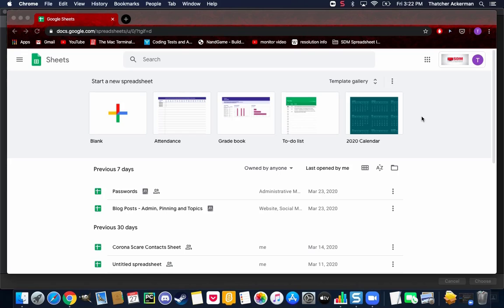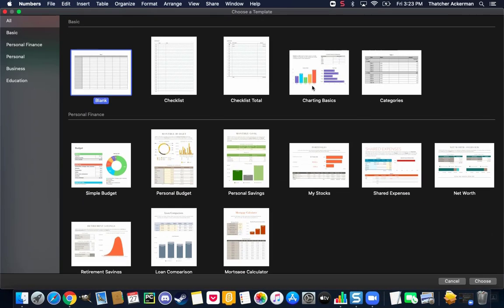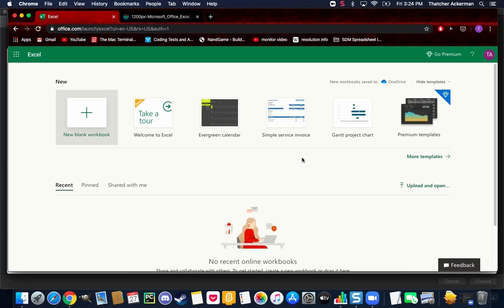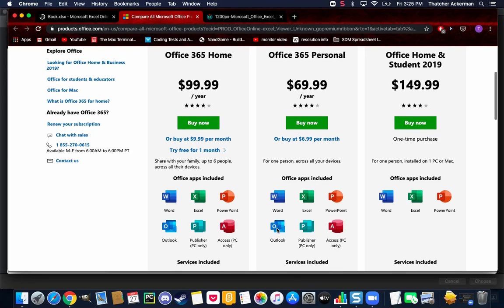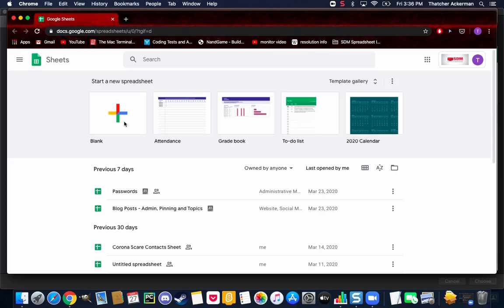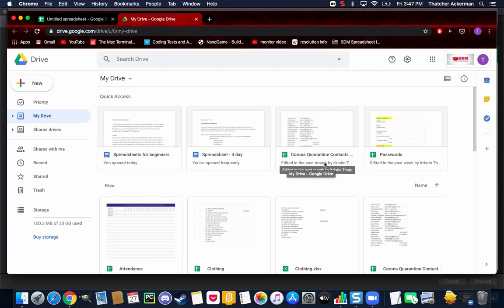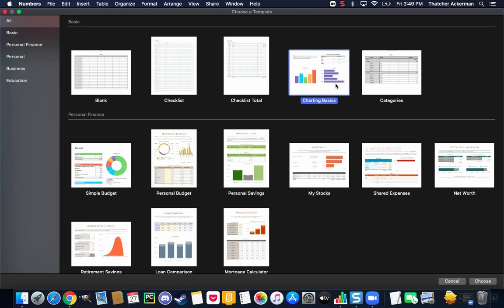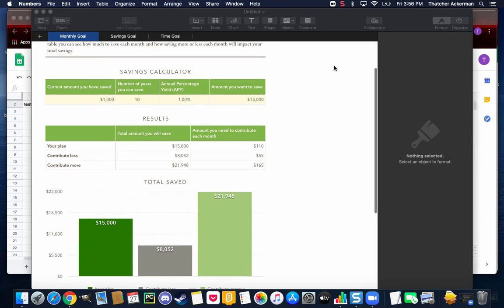SDM April 2020 - Choosing a Spreadsheet Program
Learn how to choose between Microsoft Excel, Google Sheets and Apple Numbers.